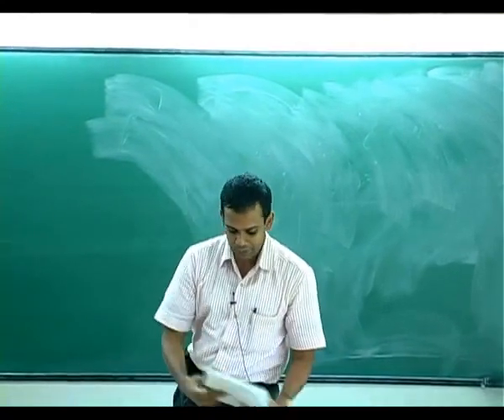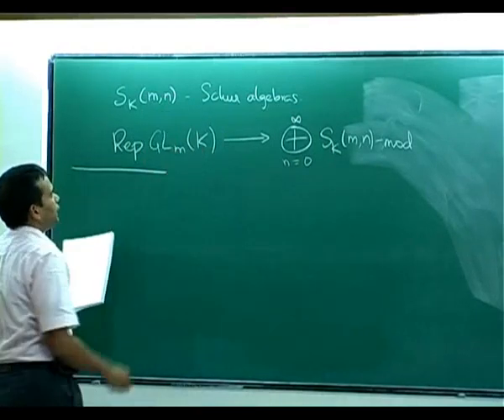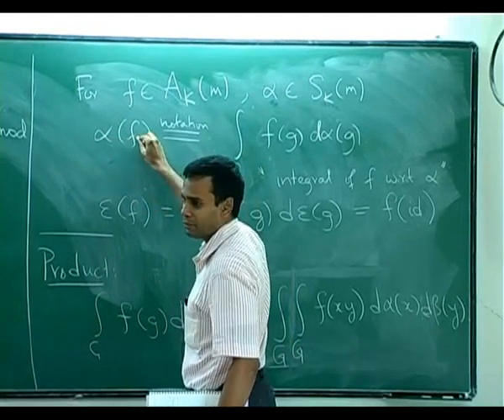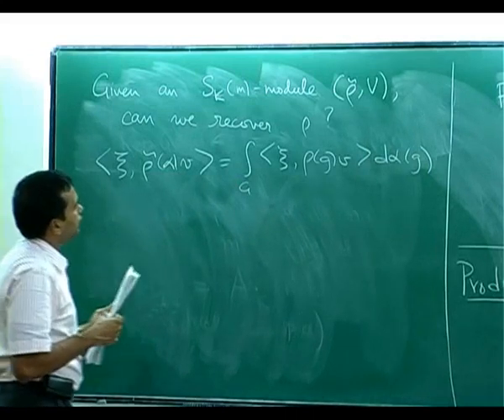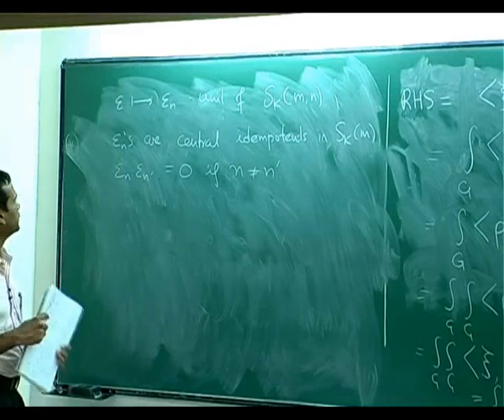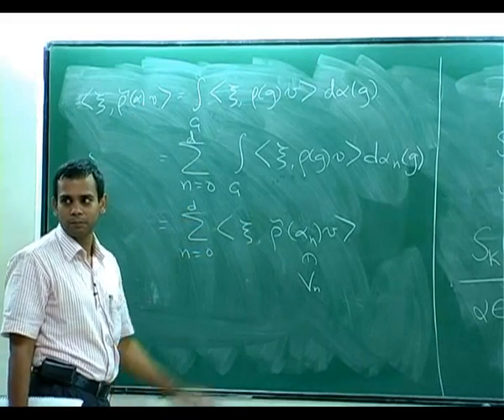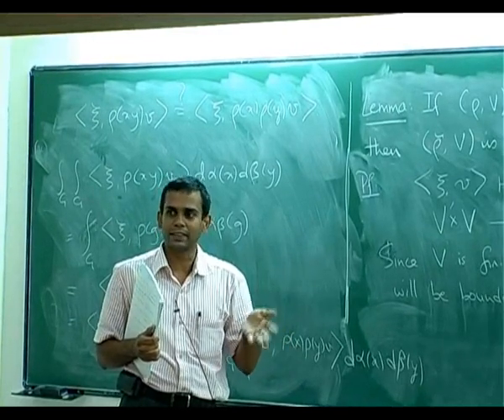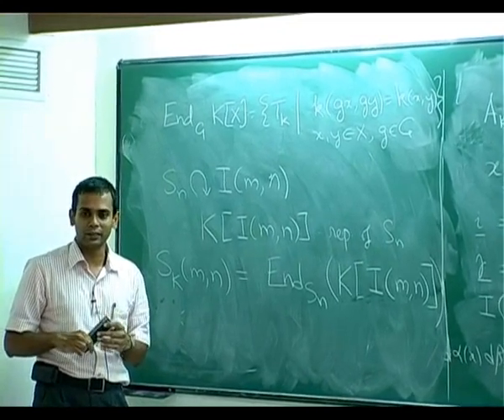VIII: Schur Algebras and Polynomial Representations of GL(m)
Topics covered include:
1. Definition of Schur algebra
2. Equivalence between polynomial representations and modules for the Schur algebra
3. Decomposition of a polynomial representation into its homogeneous components.

The Schur functor and computation of the characters of irreducible polynomial representations of GL(m) will be discussed in the next lecture (expected within a couple of weeks).